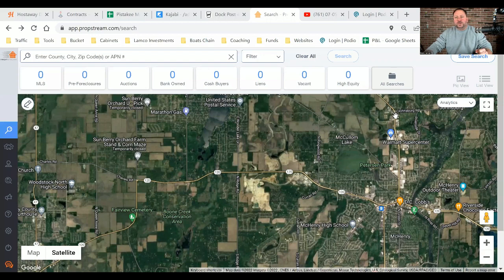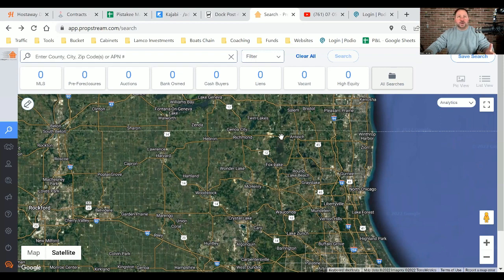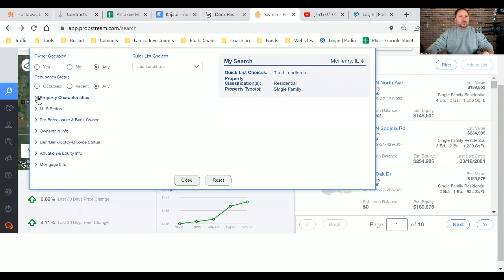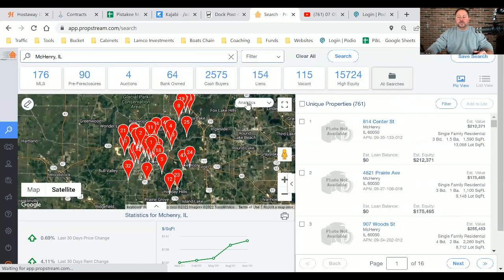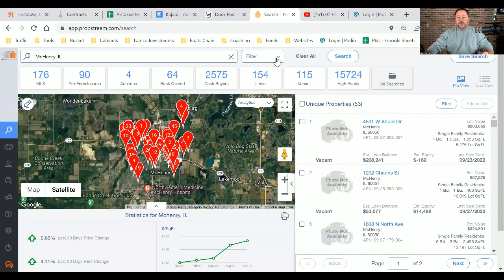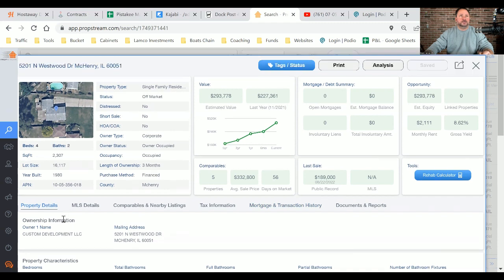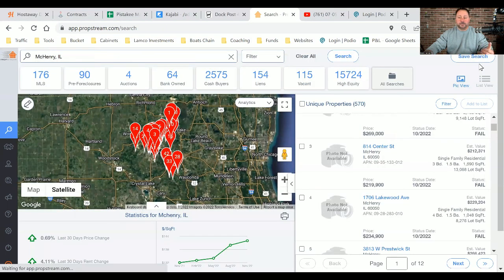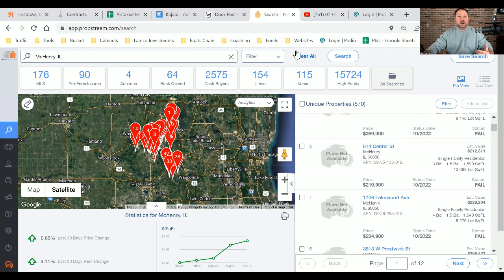STOP Guessing! How I Pick the Perfect Target Market Using PropStream (In Minutes)